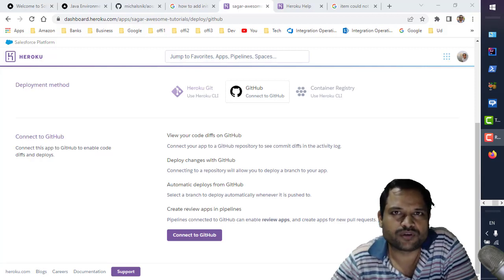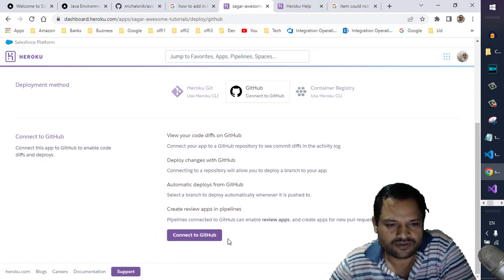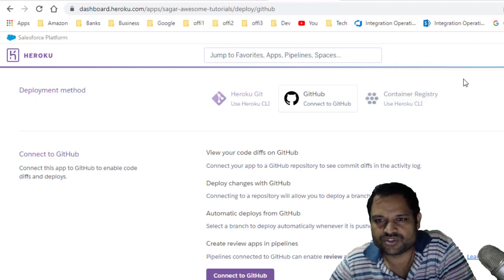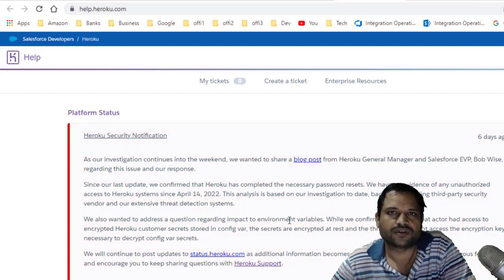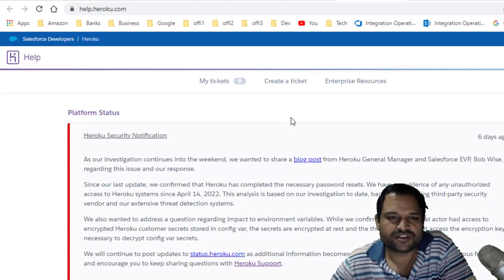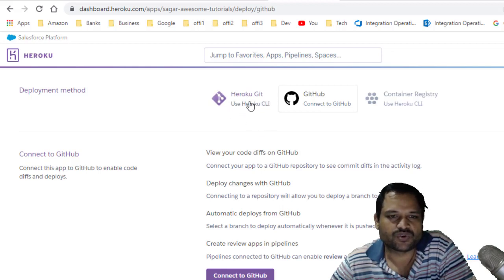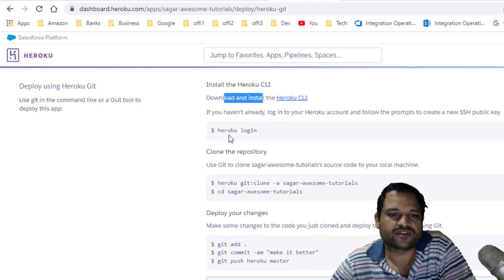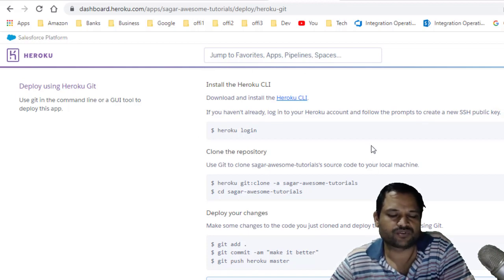Heroku - Item could not be created,retrieved Internal server error - could not connect to github